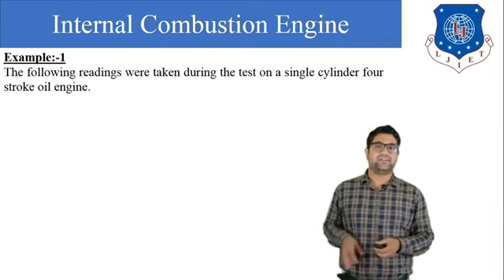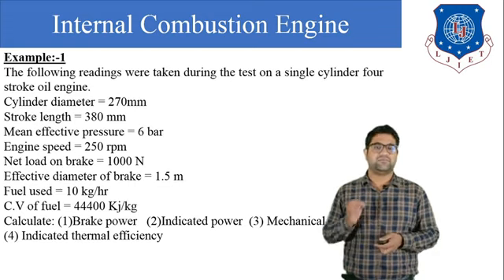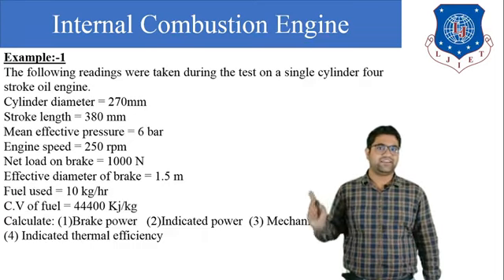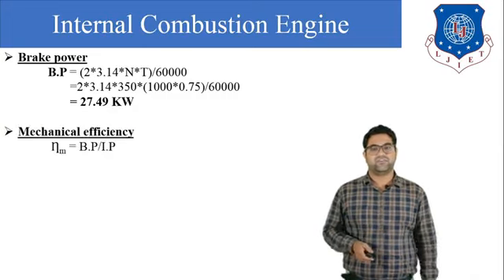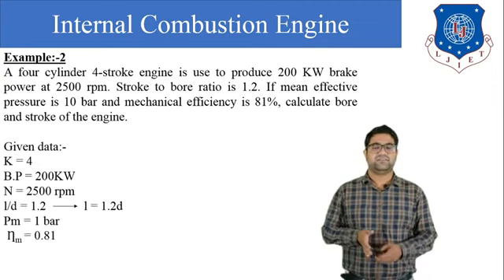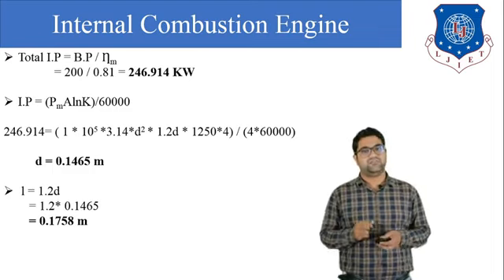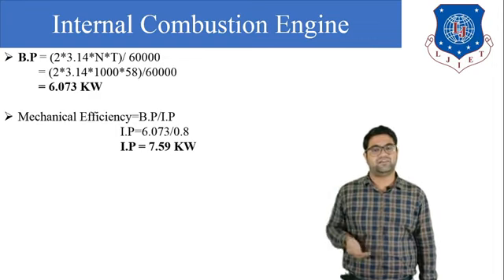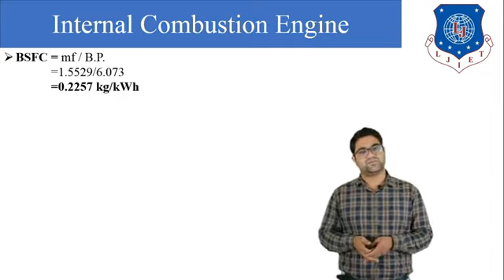Lec:-31_Two Stroke Engine I Basic Mechanical Engineering I First year Engineering